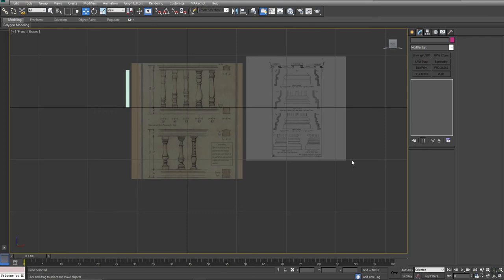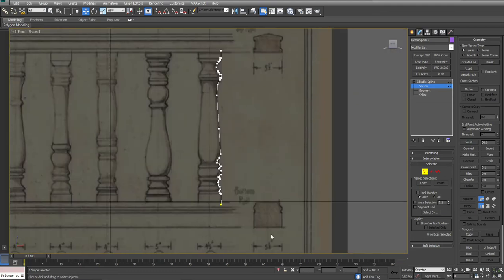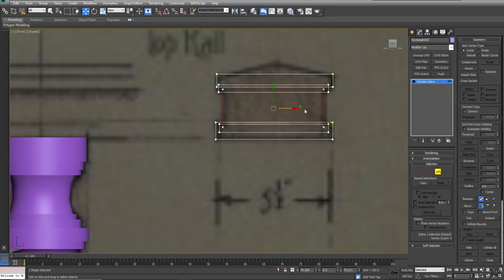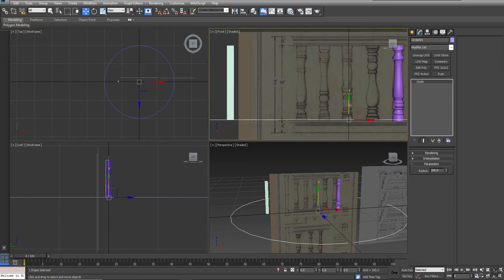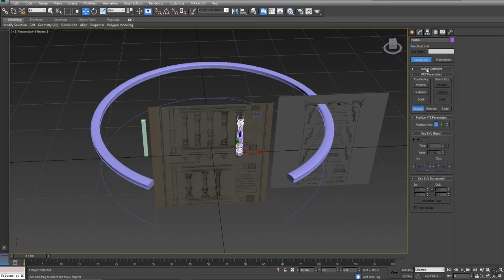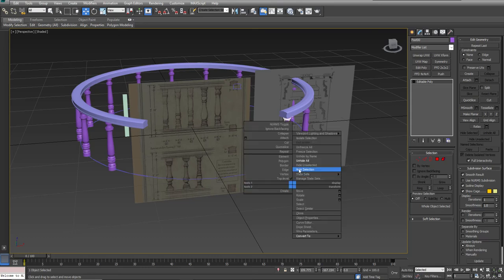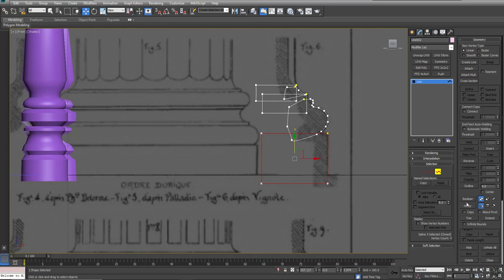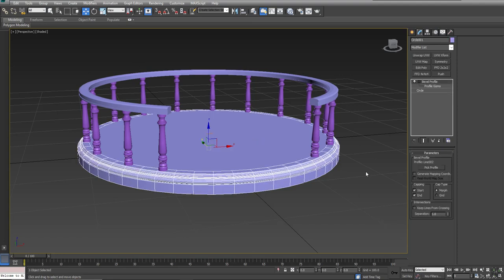Tutorial – Using animation tools to model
Tutorial is for using animation controllers for modeling in 3DSMax. It also reviews spline modeling techniques.
Line creation
Lathe
Sweep
Assign Controller
Path Constraint
Tools/Snapshot
Bevel Profile